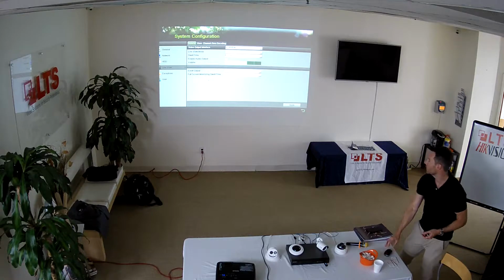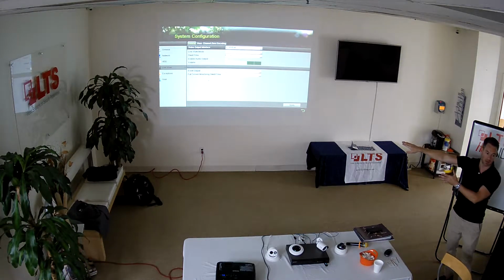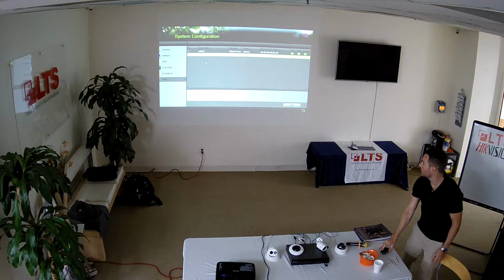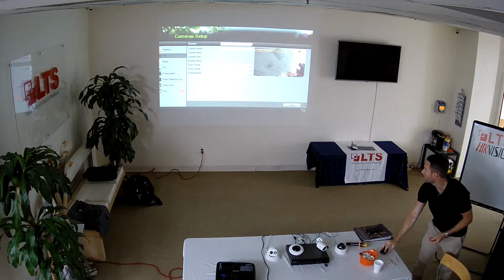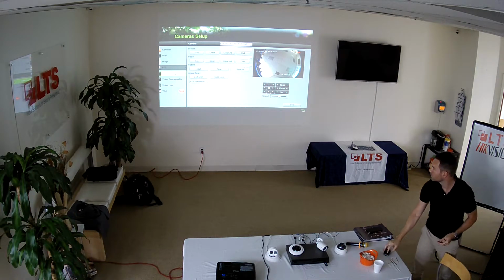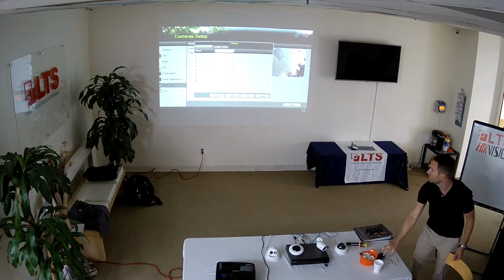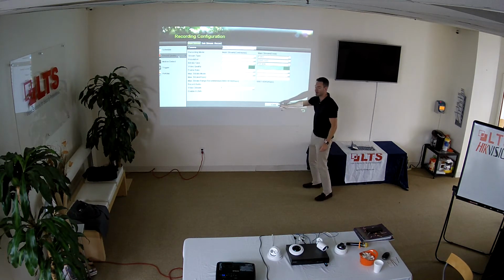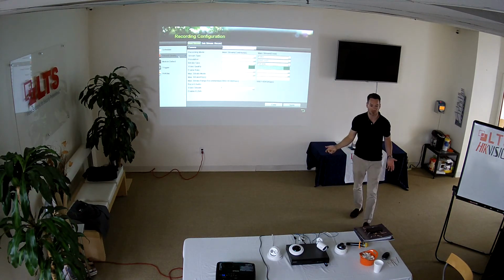Hikvision seminar at LTS NY office (PART4/6)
Hikvision seminar at LTS NY office using CMIP8932-W wifi camera with build in mic